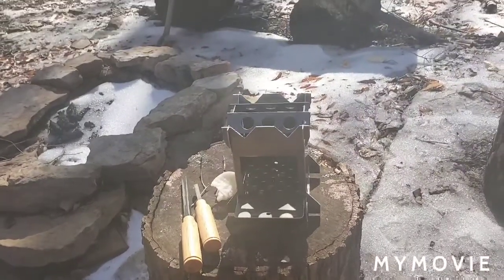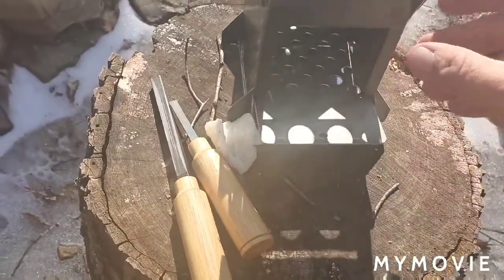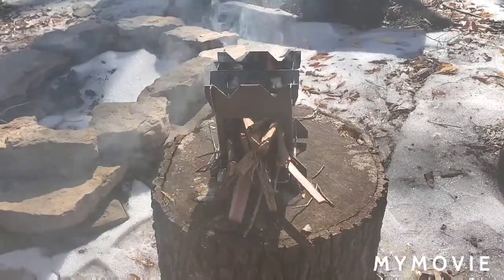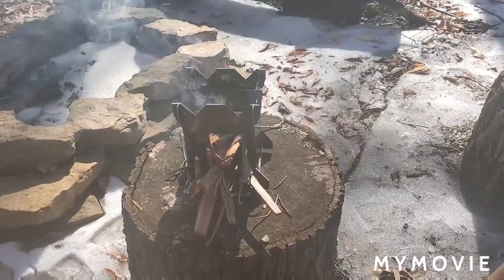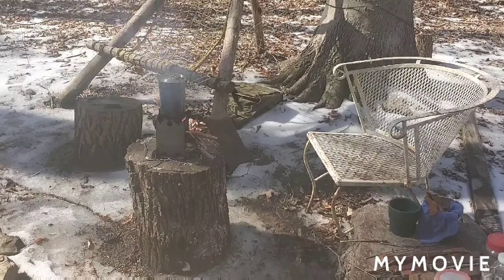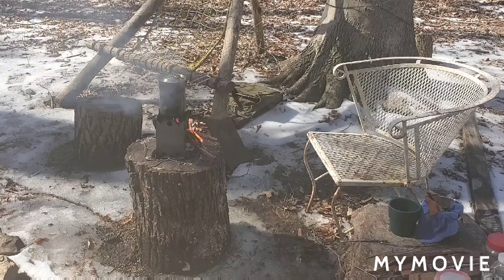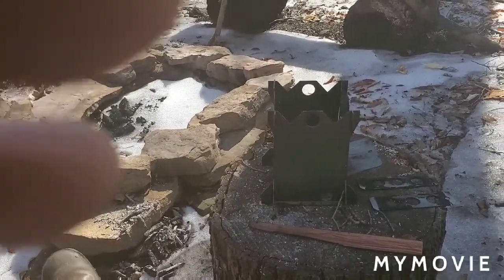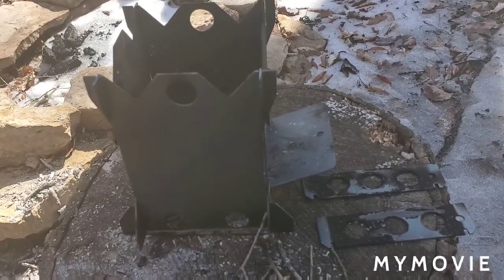trying out the rocket stove by fabkreations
here's the link to the stove